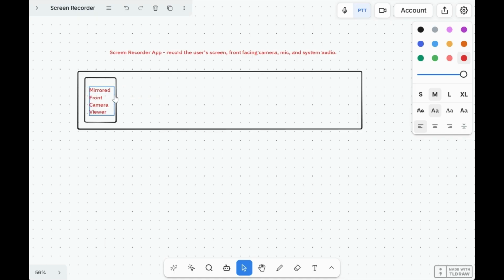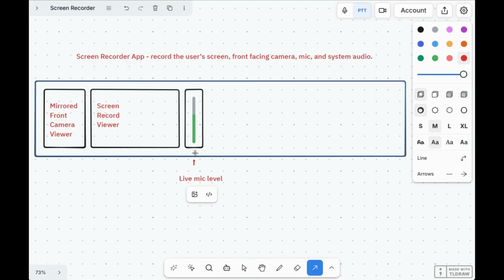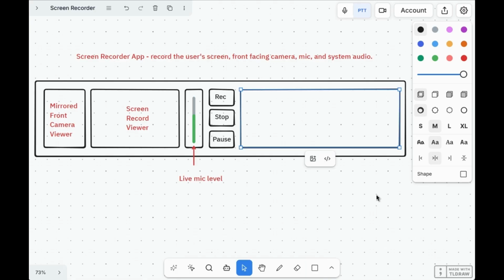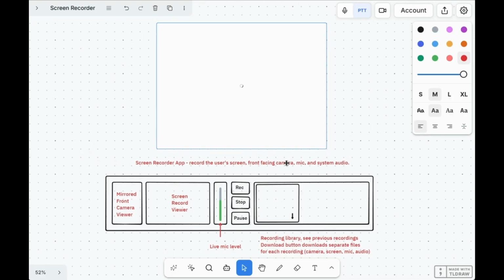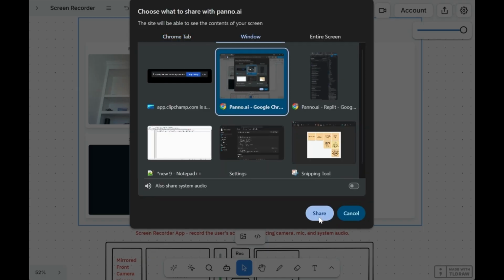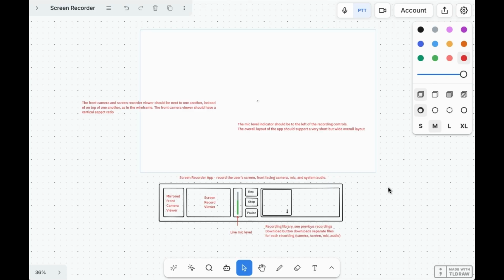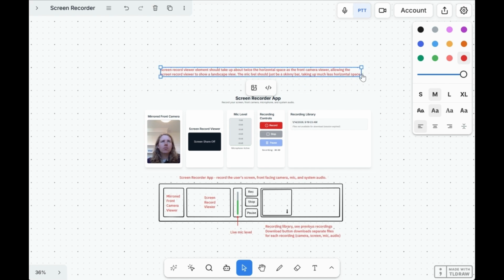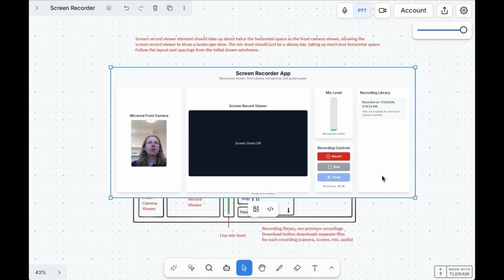Building my own screen recorder in Panno.ai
I needed a better way to record Panno.ai demos - so I drew a screen recording app right in Panno!